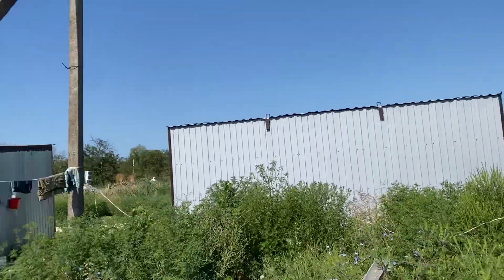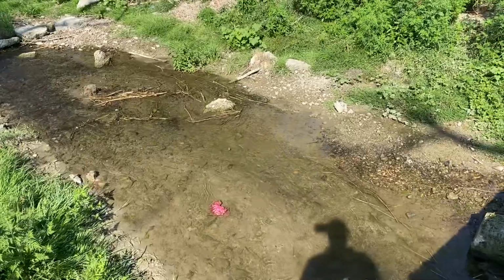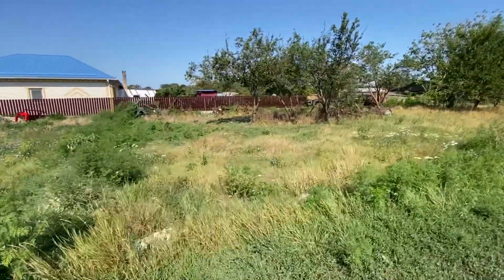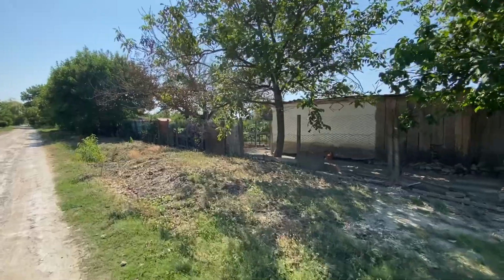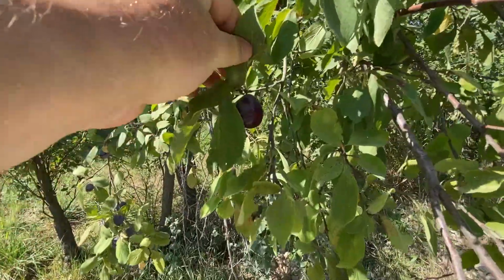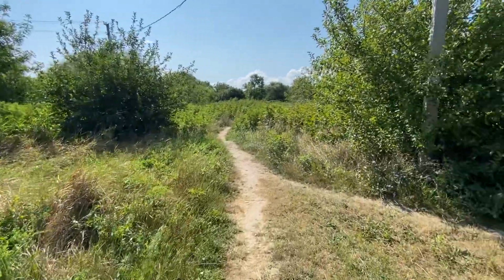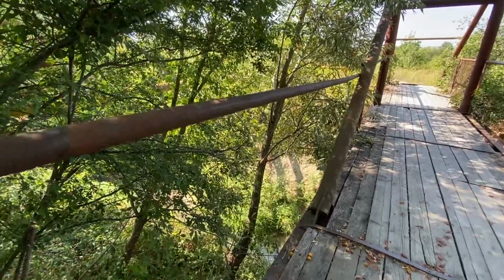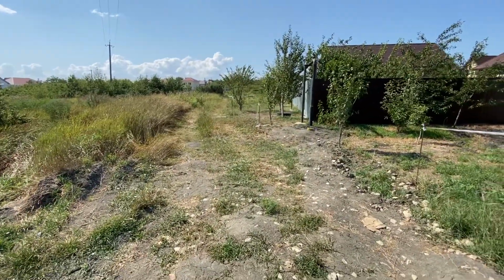New meets Old, a walk around the neighbourhood in southern Russia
Hey everyone 👋🏻 here’s a wonder around my neighbourhood showing you both old and new houses, and no…. I didn’t get my breakfast! 🤦🏻